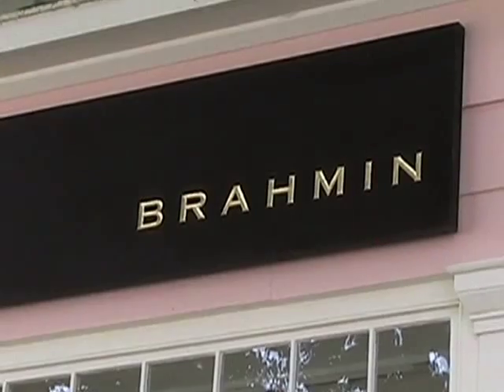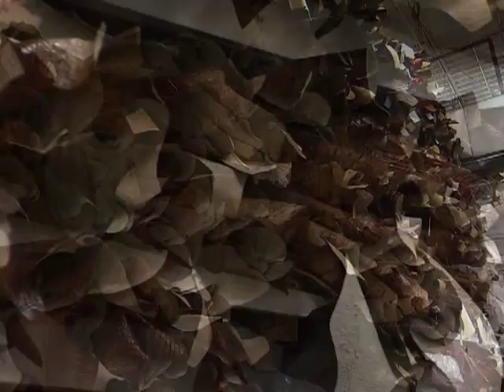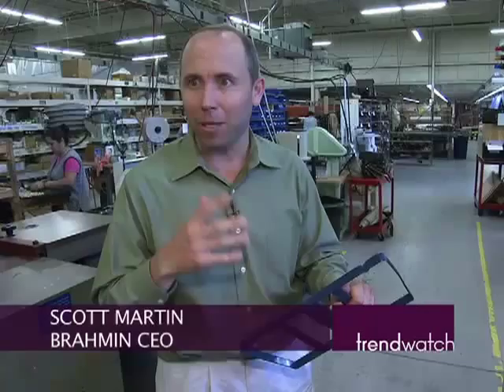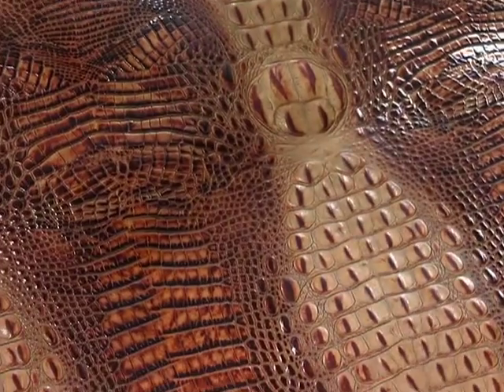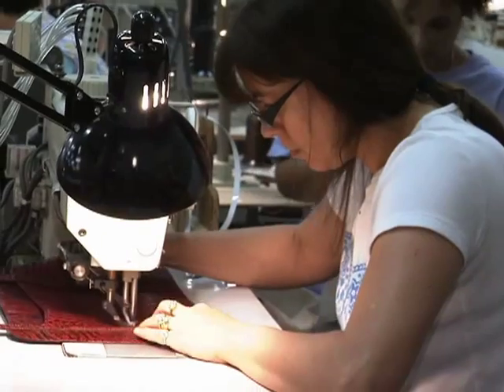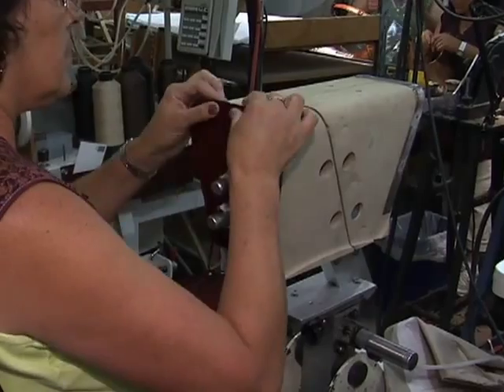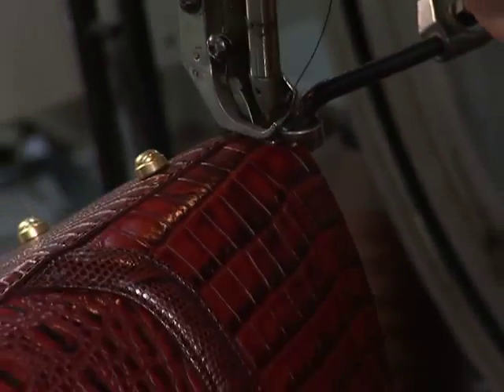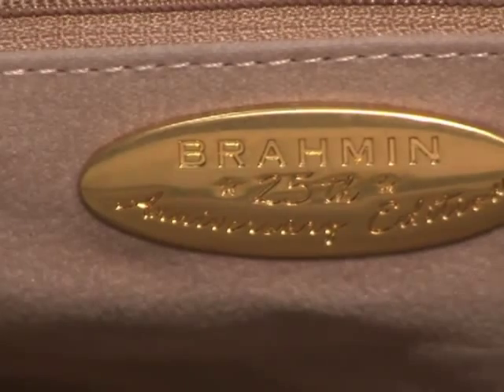Brahmin Bags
The history and manufacturing of the luxurious handbag company.